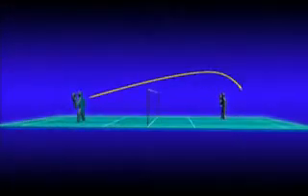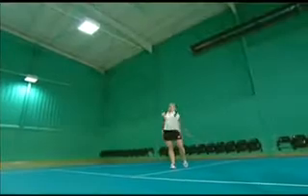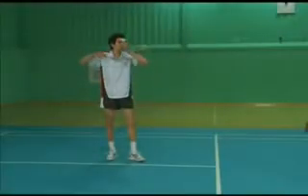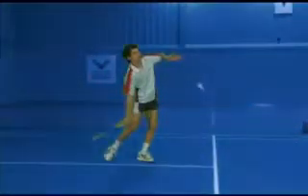BADMINTON England masterclass #4 - Forehand High Serve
This week, we take you through correct technique of the forehand high serve